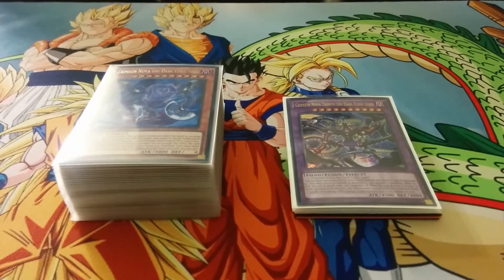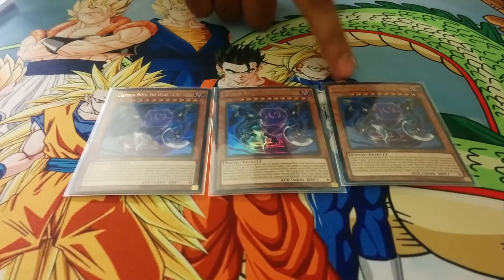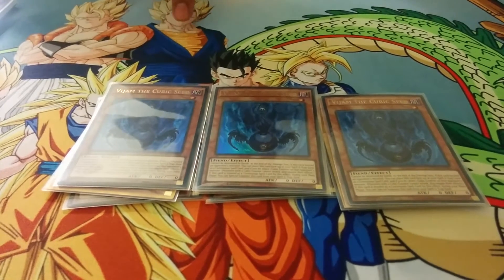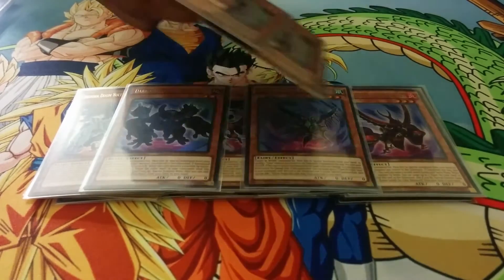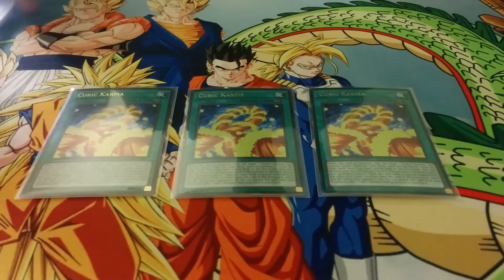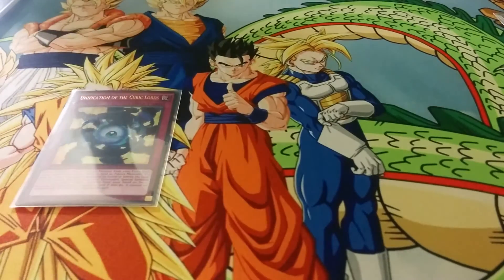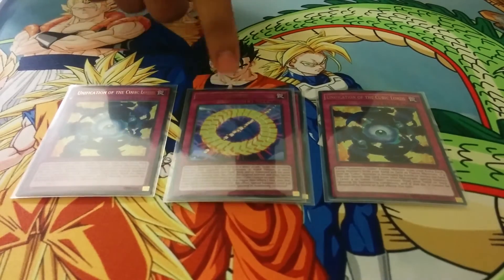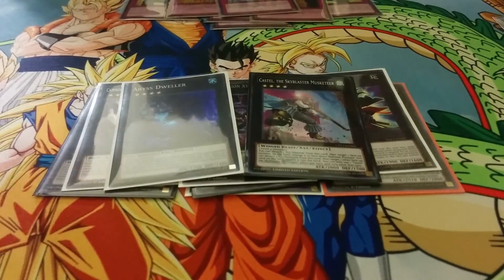Budget Cubic Deck Profile April 2017